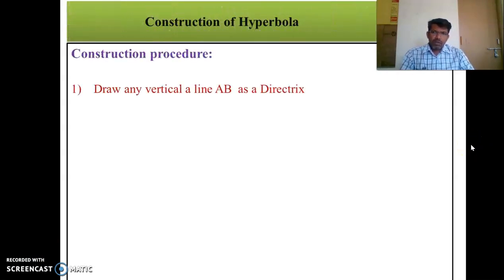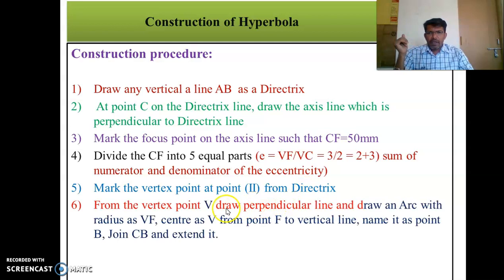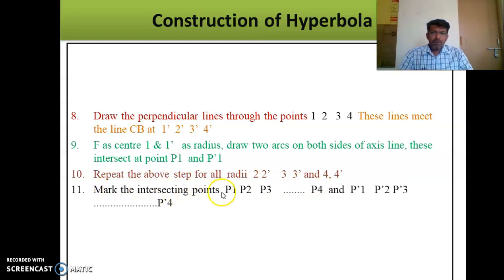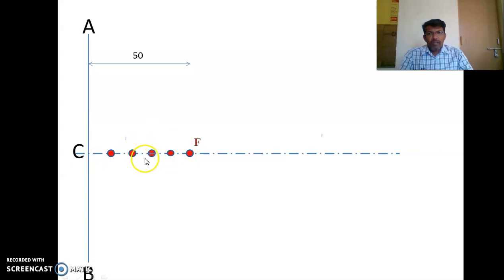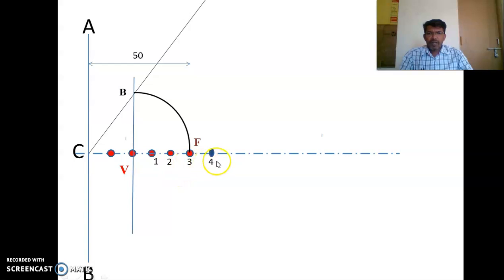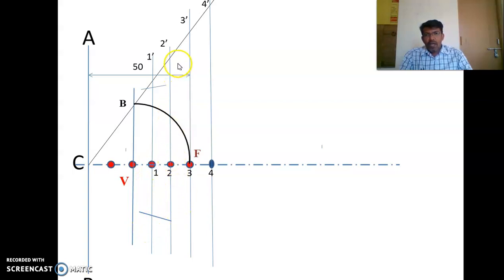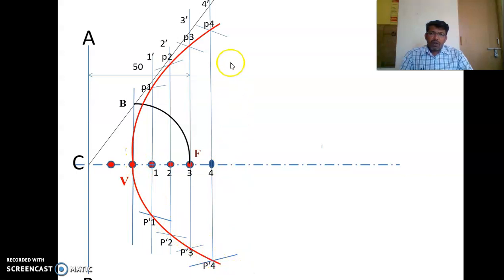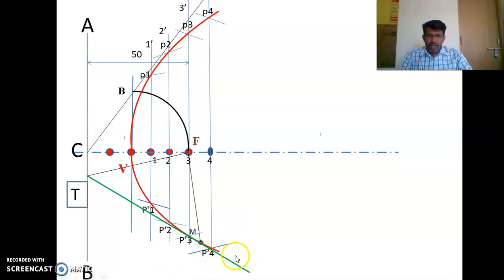Hyperbola by general method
construction of hyperbola by general method or focus directrix method or eccentricity method and also explain about construction of Tangent and Normal.